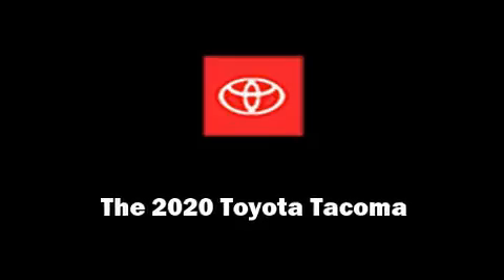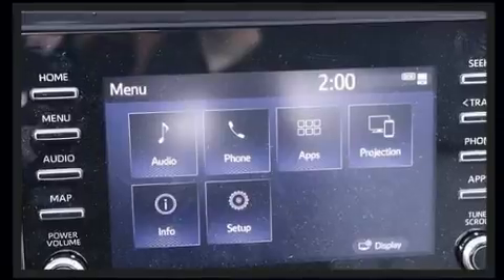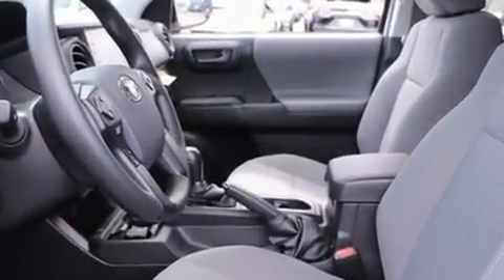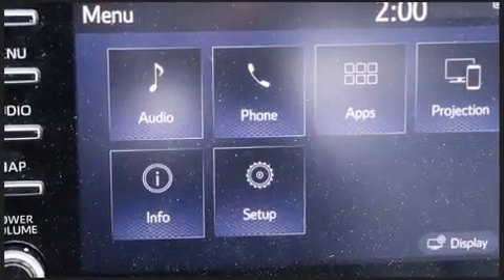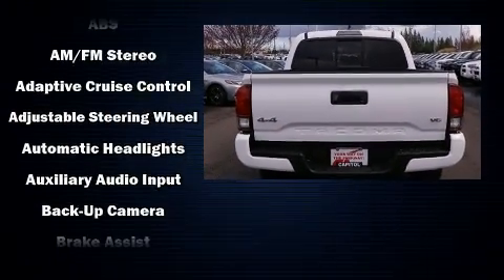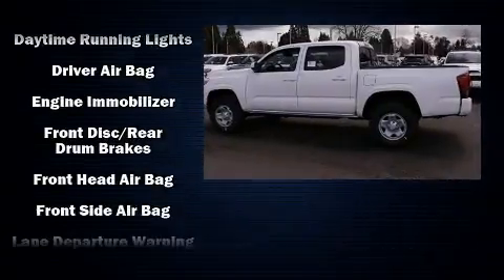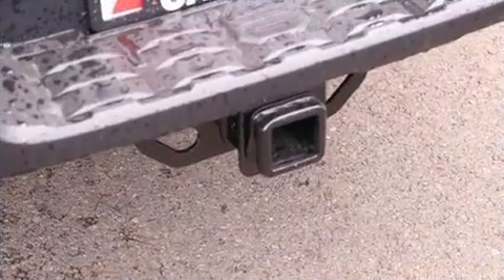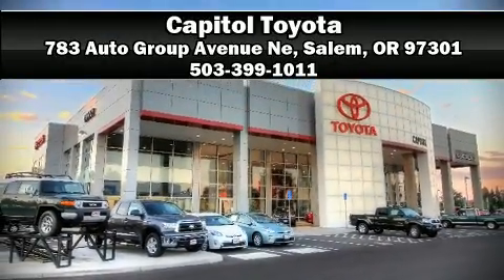2020 Toyota Tacoma SR V6 in Salem, OR 97301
Capitol Toyota
783 Auto Group Avenue Ne

Sensibility and practicality define the 2020 Toyota Tacoma. This 4 door, 5 passenger truck leads among competitors in its segment. Smooth gearshifts are achieved thanks to the 3.5 liter 6 cylinder engine, and for added security, dynamic Stability Control supplements the drivetrain. Four wheel drive allows you to go places you've only imagined. Toyota prioritized comfort and style by including: 1-touch window functionality, a rear step bumper, front bucket seats, power door mirrors, skid plates, a trailer hitch, and power windows. Audio features include an AM/FM radio, steering wheel mounted audio controls, and 6 well positioned speakers. Toyota ensures the safety and security of its passengers with equipment such as: dual front impact airbags, head curtain airbags, traction control, brake assist, anti-whiplash front head restraints, ignition disabling, an emergency communication system, and ABS brakes. Adaptive cruise control maintains a pre set distance behind the car ahead of you, simplifying highway driving and enhancing safety. Our team is professional, and we offer a no-pressure environment. We'd be happy to answer any questions that you may have. Stop by our dealership or give us a call for more information.